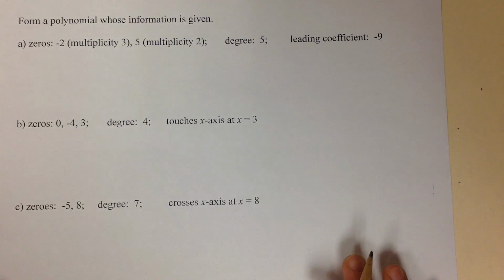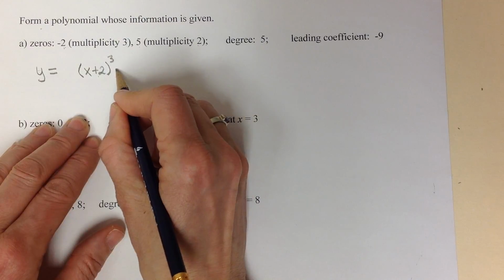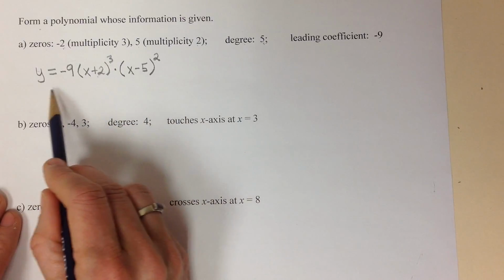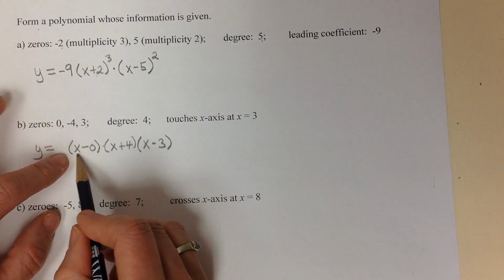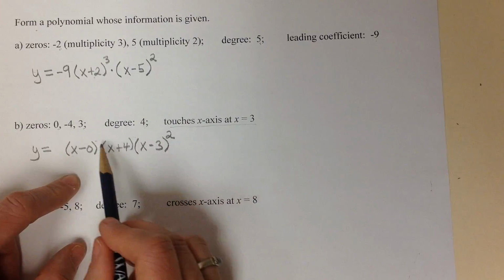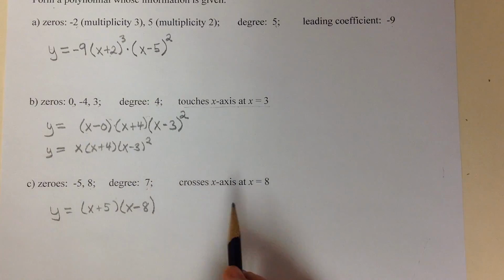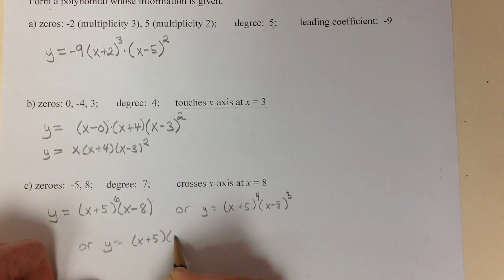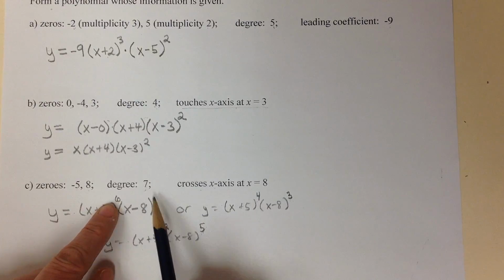Section 5 1 Zeros